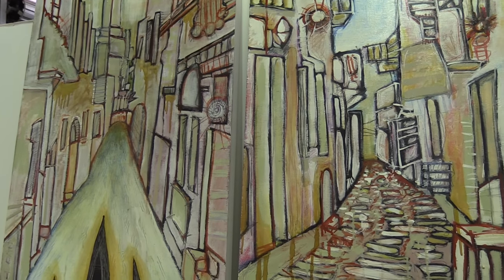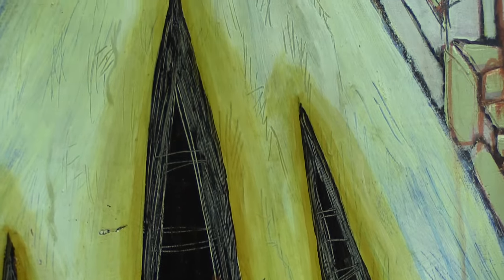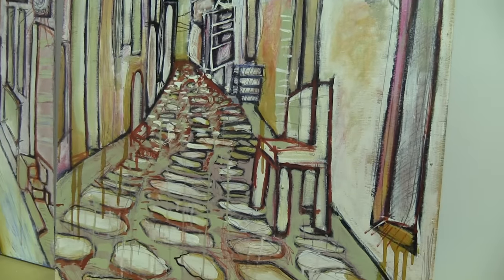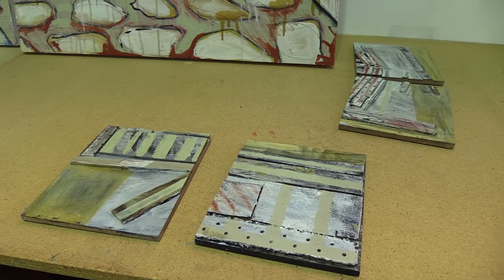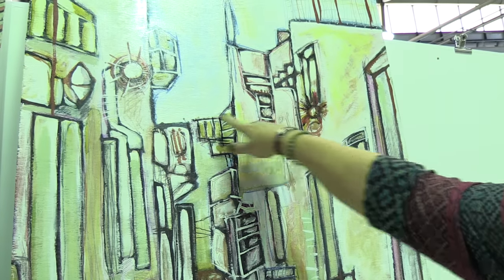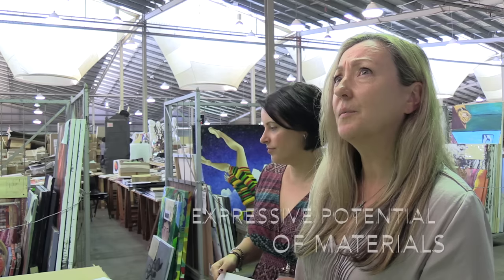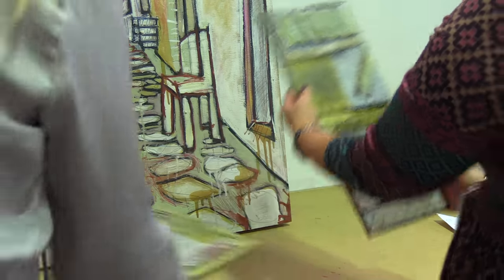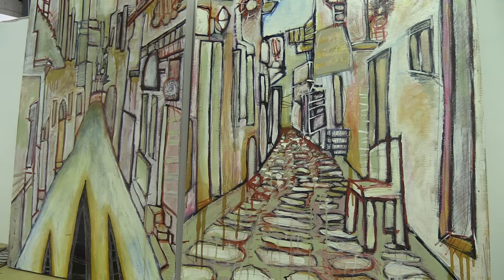HSC Visual Arts Marking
NESA's guide to help teachers and students understand how HSC Visual Arts bodies of work marked - including the marking process, the critical dialogue, using marking guidelines and criteria and referencing benchmark works and more - filmed during the marking of the 2015 HSC.